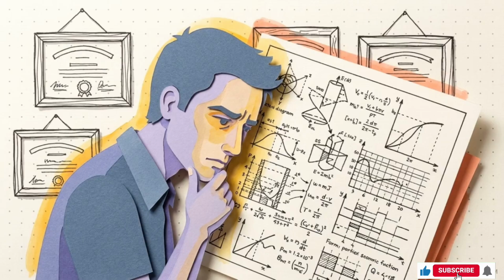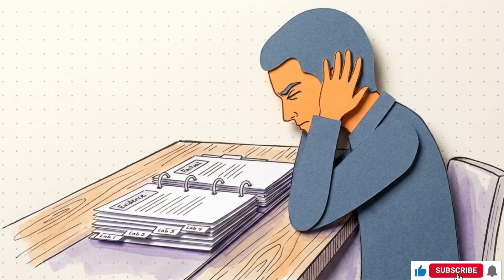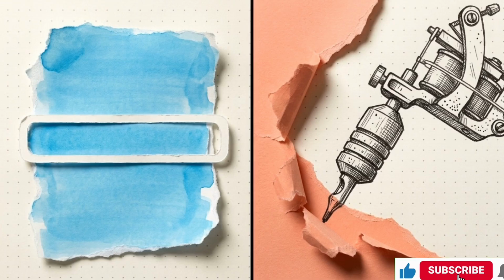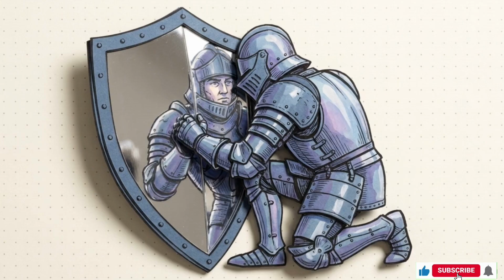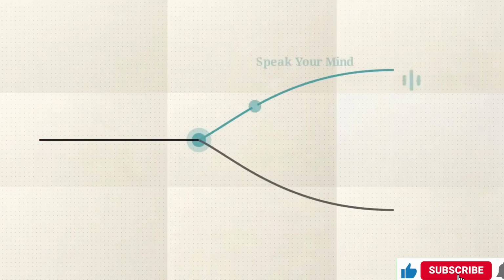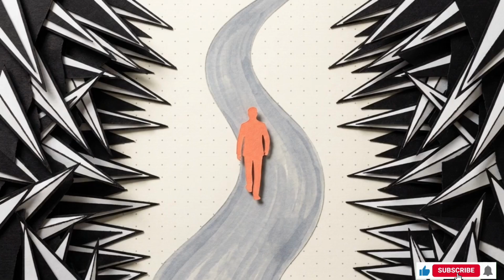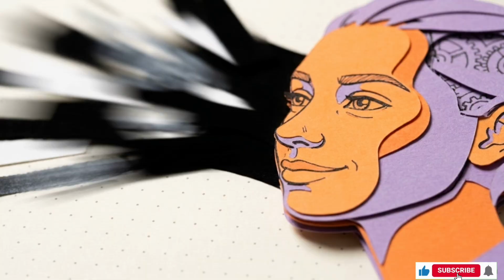7 Behaviors That Secretly Reveal Low Intelligence | Psychology of Human Behavior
7 Behaviors That Secretly Reveal Low Intelligence | Psychology of Human Behavior

Have you ever wondered why some people refuse to listen to facts, reject new ideas, or argue without logic? In this video, we explore 7 common behavioral patterns that may reflect limited critical thinking or poor reasoning skills. This isn't about judging people—it's about understanding human behavior and learning how to avoid unnecessary conflicts.

You'll discover why some individuals:

See everything as black or white

Feel overly confident despite limited knowledge

Let emotions overpower facts

Prefer shouting over logical discussion

Resist new ideas

Struggle to think about long-term consequences

Reject constructive feedback

Understanding these behaviors can help you protect your peace, communicate more effectively, and make better decisions in everyday life.